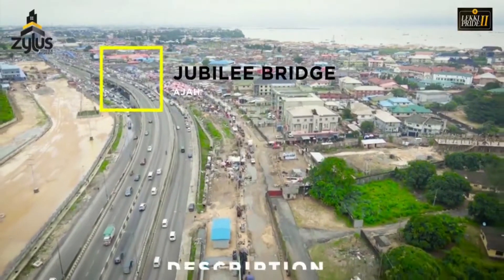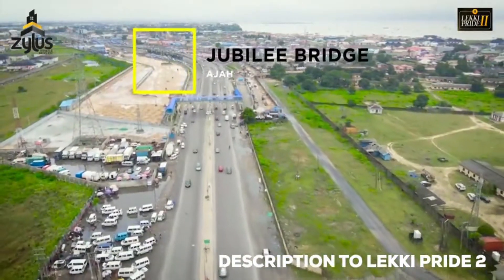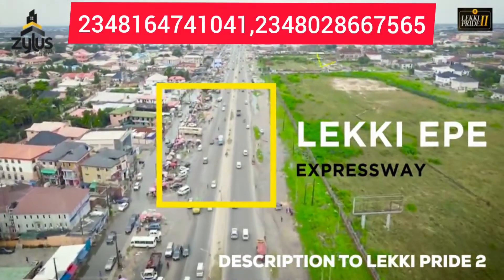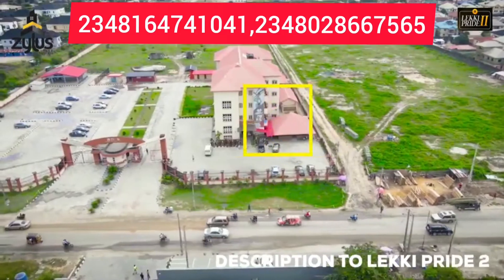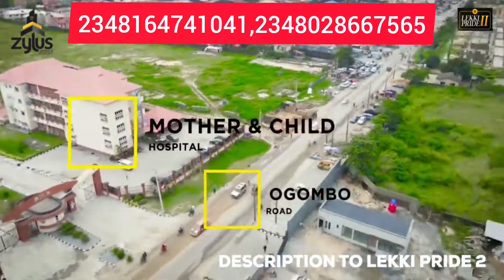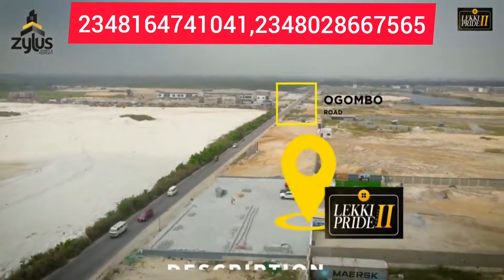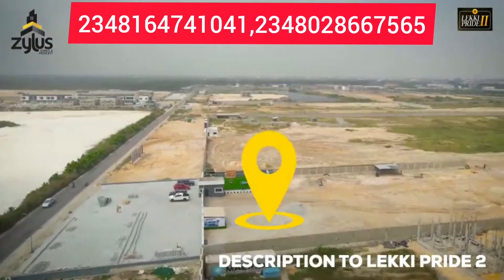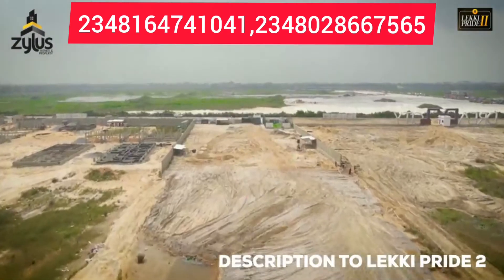AERIAL VIEW OF LEKKI PRIDE 2 ABRAHAM ADESANYA LEKKI LAGOS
This is an AERIAL VIEW OF LEKKI PRIDE 2 ABRAHAM ADESANYA LEKKI LAGOS

LEKKI PRIDE ESTATE II Latest Development in Ogombo Road Abraham Adesanya Lagos

OTHER VIDEOS I HAVE DONE ON THIS ESTATE

LEKKI PRIDE ESTATE PHASE 2 | 5 REASONS WHY YOU NEED TO OWN A HOUSE HERE | LEKKI AJAH

Lekki Pride Phase II offers apartments tailored to meet your highest standards, with excellently designed luxury homes, that brings comfort, luxury and appreciation overtime.

This estate LEKKI PRIDE ESTATE II gives you the feeling of safety with a unique blend of comfort, affordability, and luxury.

Feel the pride of living at LEKKI PRIDE ESTATE II, and experience luxury in an admirable estate designed just for you.

All rooms in  LEKKI PRIDE ESTATE II are fully en-suite with high quality tiles, large dining and living area with security smart lock doors.

LEKKI PRIDE ESTATE II offers a blend of luxury and serene ambiance.

 It is a unique and exquisite estate strategically built to solve the  needs of Nigerians while meeting world-class standards.

 ESTATE FEATURES OF LEKKI PRIDE ESTATE II

• DayCare Centre
• Free Solar Installation
• Wifi For 1 year
• Gym and Game Centre
• Solar Street light
• Drainage system
• Security/Surveillance Camera
• Facility management Building

NEAREST LANDMARKS TO LEKKI PRIDE ESTATE II

LEKKI PRIDE ESTATE 2 shares proximity with;

• Agofure Motor Park,
• Abraham Adesanya Roundabout
• Eti Osa Maternal Centre
• Dream City Estate
 • Urban prime 1 Estate
 • Urban prime 2 Estate
 • Urban prime 3 Estate
 • Urban prime 4 Estate

 TITLE OF LEKKI PRIDE ESTATE II

Governors Consent

LOCATION OF LEKKI PRIDE ESTATE II

LEKKI PRIDE ESTATE II is situated at ogombo Road, by Abraham Adesanya Roundabout, Lekki-Epe Expressway.

LAUNCHING SELLING PRICE OF LEKKI PRIDE ESTATE 2

• 2 Bedroom Apartment - ₦35,000,000

• 2 Bedroom Terrace Duplex + BQ - ₦42,000,000

• 2 Bedroom Fully Detached Duplex + BQ N 50,000,000

• 3 Bedroom Fully Detached Duplex + BQ – N 70,000,000

• 3 Bedroom Semi Detached Duplex + BQ – N 57,000,000

• 3 Bedroom Terrace Duplex + BQ – N 52,000,000

• 4 Bedroom Semi Detached Duplex + BQ - N68,000,000

• 4 Bedroom Fully Detached Duplex + BQ -  N 79,000,000

Initial Deposit For LEKKI PRIDE ESTATE II
N10,000,000

 12 MONTH AYMENT PLAN IN LEKKI PRIDE ESTATE 2

Available on all building type.

 LEKKI PRIDE ESTATE 2, feel The Pride In Comfort

not want.